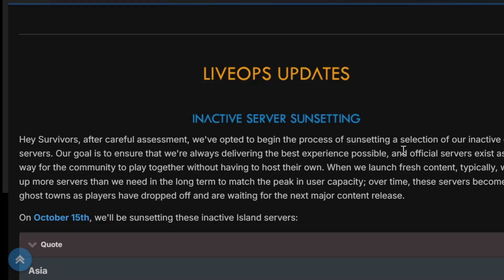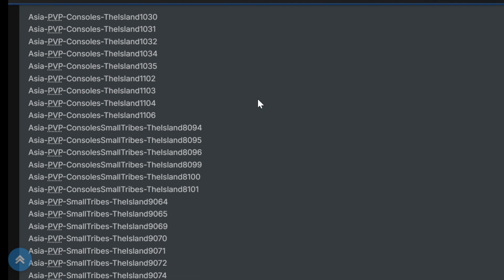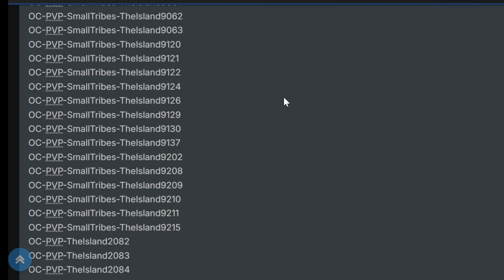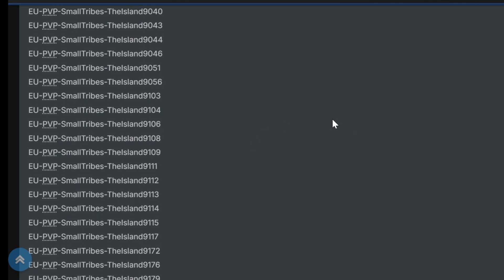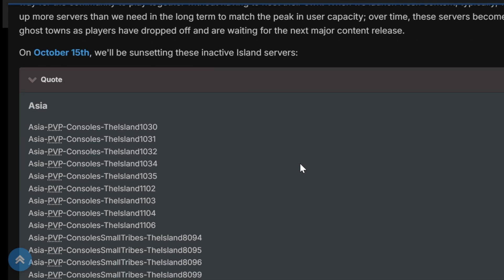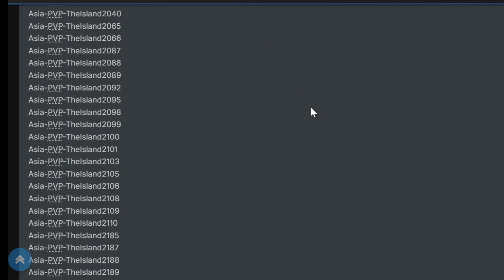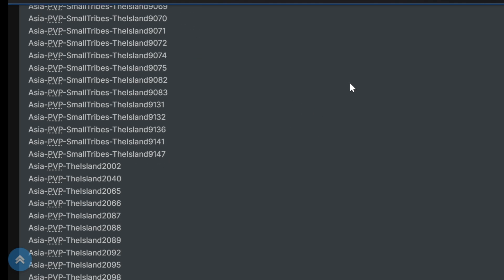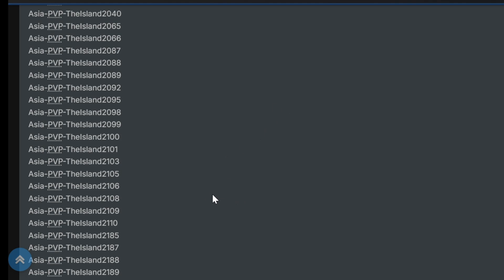LETTING MY BASE DECAY | SERVER DETAILS IN VIDEO | ARK SURVIVAL ASCENDED | WILDCARD SUNSETTING